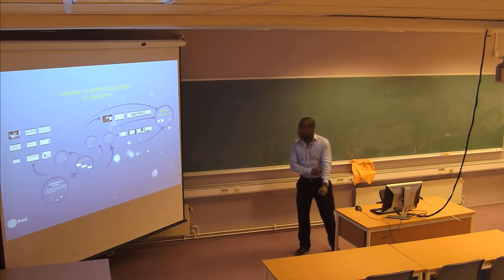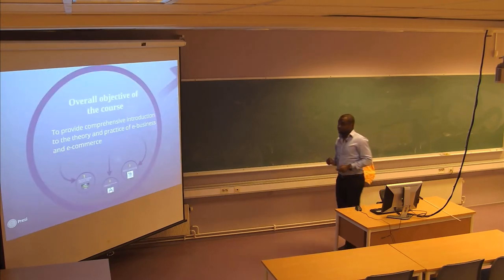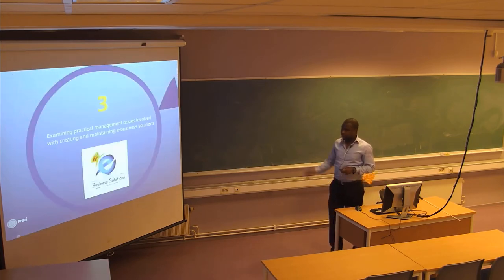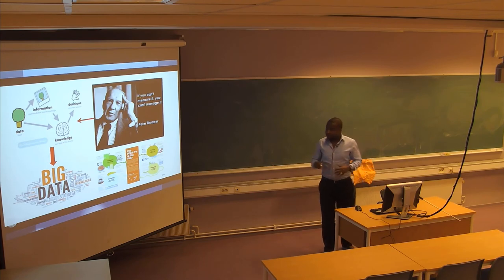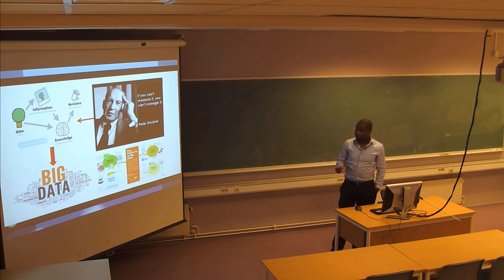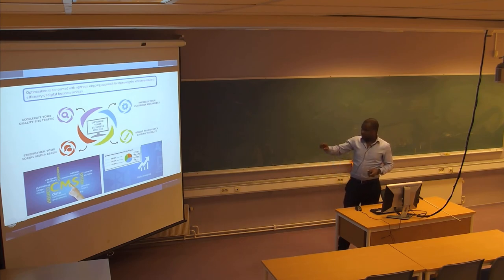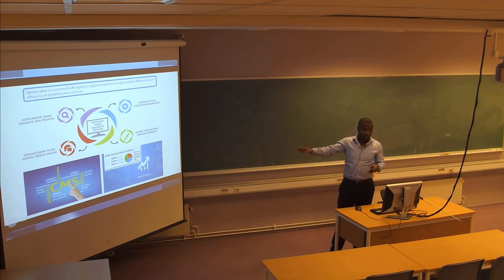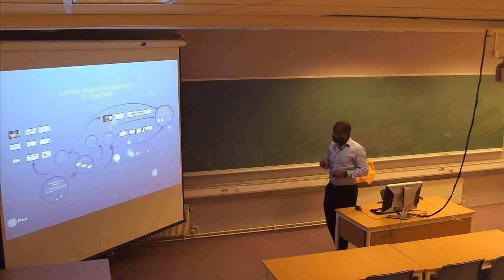01-F-36 Forelesning LOG206 (21. apr. 2015)